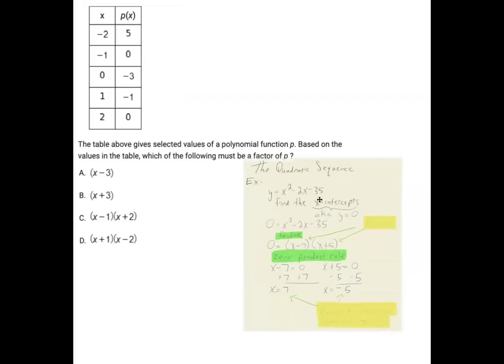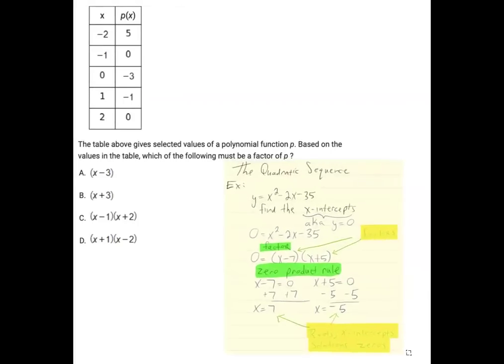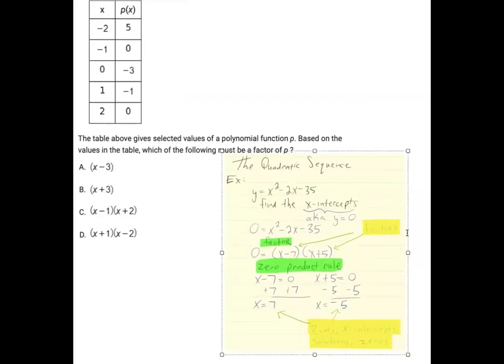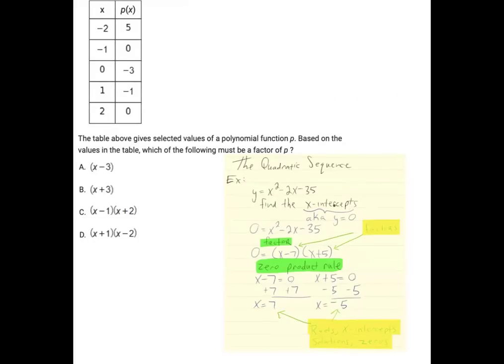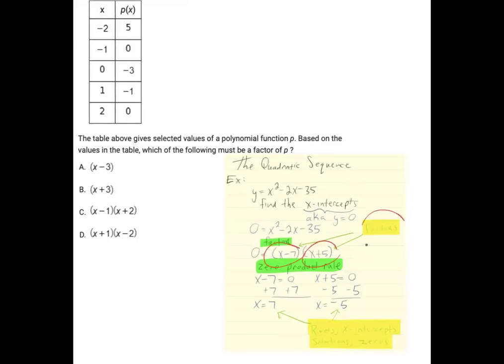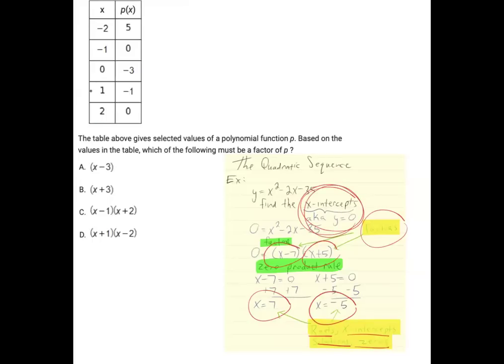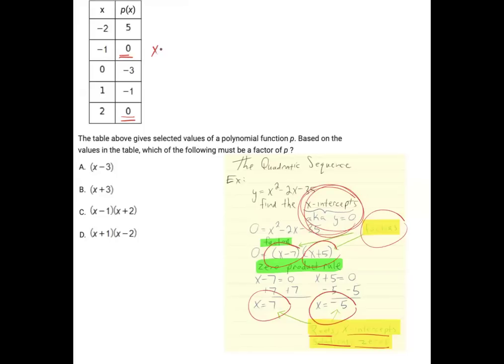The table above gives selected values of a polynomial function p. Based on the values in the...